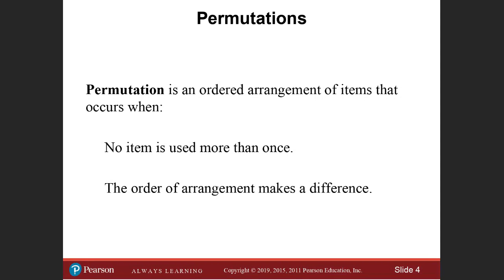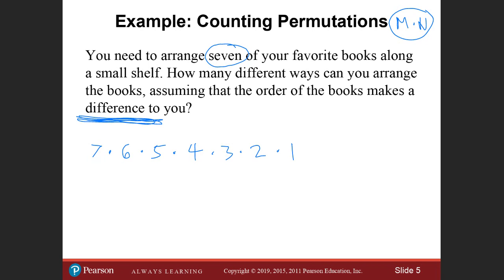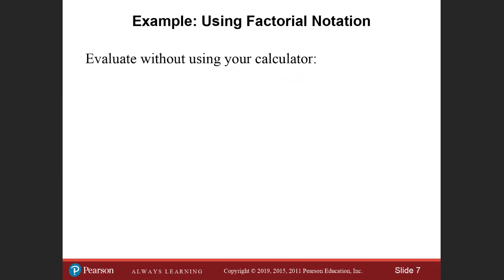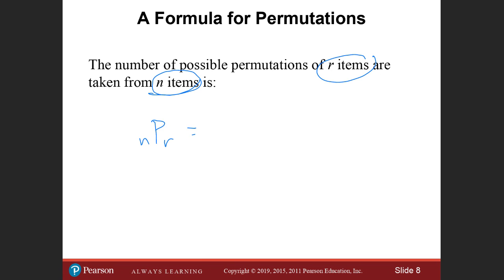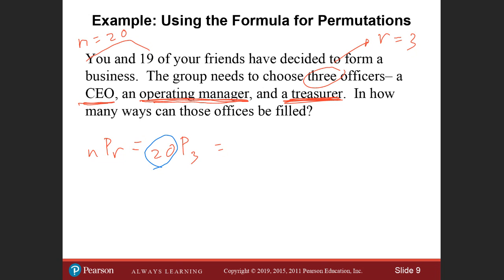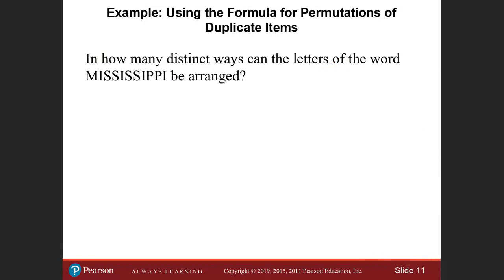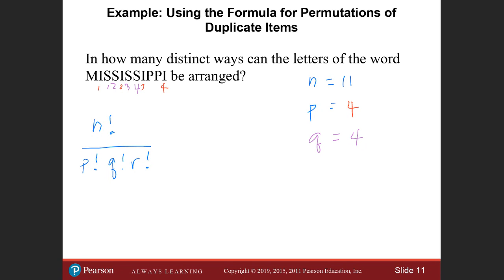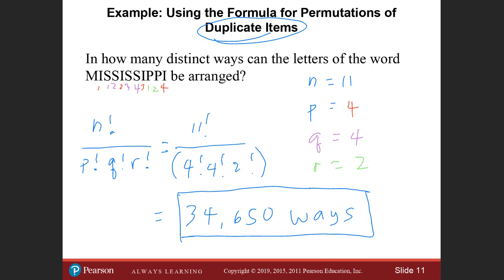Permutations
Using the permutation formula and factorial expressions.